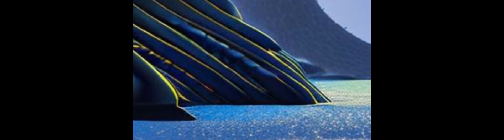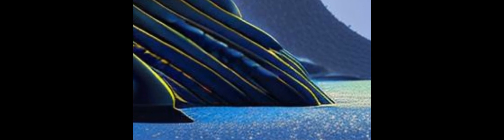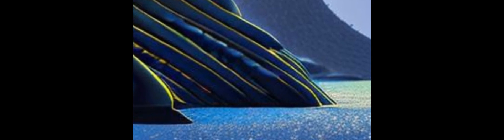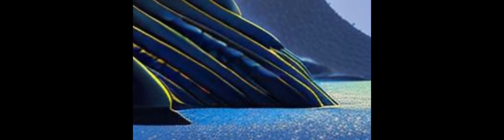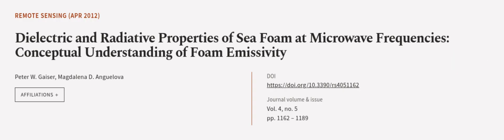Dielectric and Radiative Properties of Sea Foam at Microwave Frequencies: Conceptual ... | RTCL.TV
### Keywords ###

### Article Attribution ###
Title: Dielectric and Radiative Properties of Sea Foam at Microwave Frequencies: Conceptual Understanding of Foam Emissivity
Authors: Peter W. Gaiser ,and Magdalena D. Anguelova
Publisher: MDPI AG
DOI: 10.3390/rs4051162

### Video Timestamps ###
0:00:00 - Summary
0:01:02 - Title
0:01:07 - Outro
0:01:12 - End